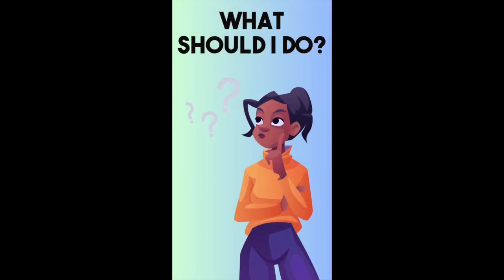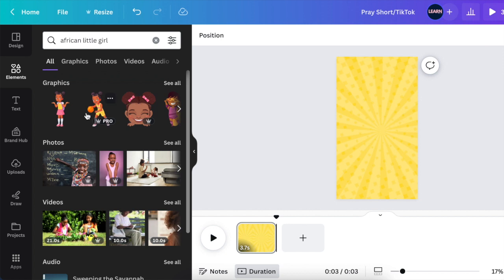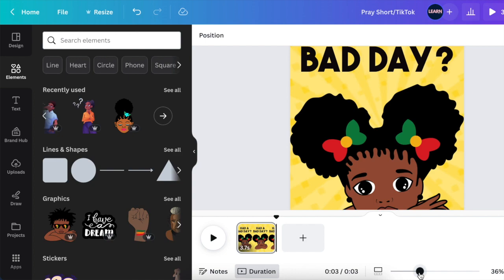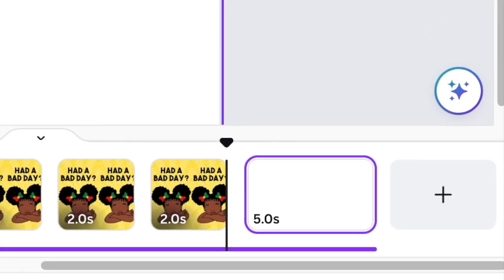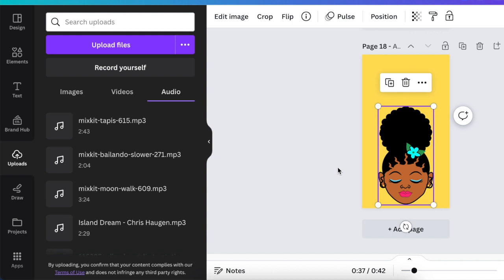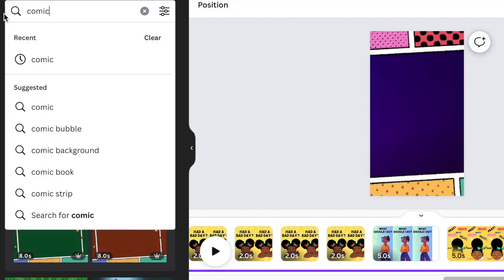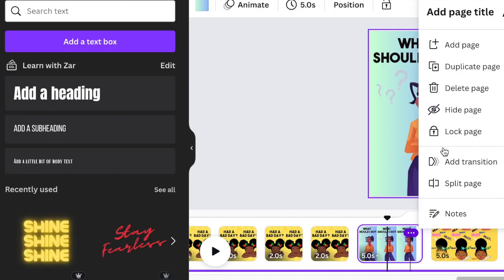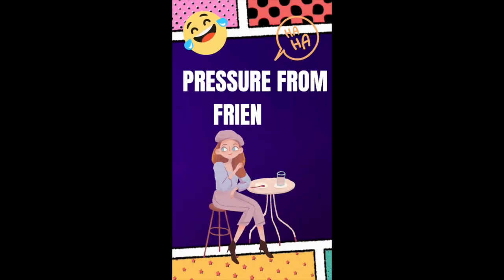Create an Animated 💃🏽 Motion Effects Shorts/TikTok with Canva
🛠You can also combine Basic or Photo Movement animations with Motion Effects. Mix and match different styles to see which styles suit your design best.  This video is focused on Pro users creating Animated Motion Effects Shorts/TikTok using Canva.

Timestamp:
00:00  Intro
00:30 Create a 1080 X 1920 Vertical video blank canvas
00:42 Create your first scene
00:52 Add comic video background
01:23  Add a character
01:48 Where to find a 30-day free trial to practice on Canva Pro
02:18 Add Text
03:16 Make the character blink
04:25 Add the Second scene
05:26 Add the third scene with Motion Effects
06:05 Add Text & Effects and animate
07:10 Add the Fourth scene
10:03 Create Fade in & Fade Out effect